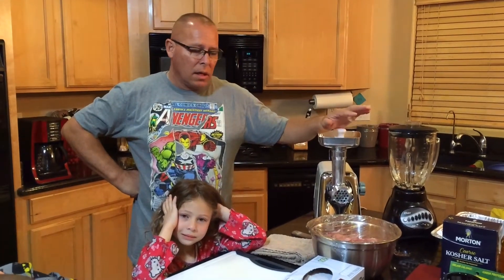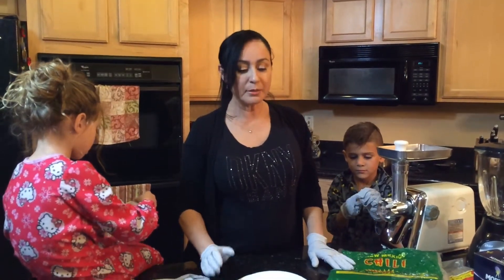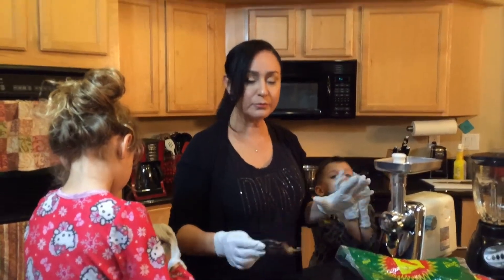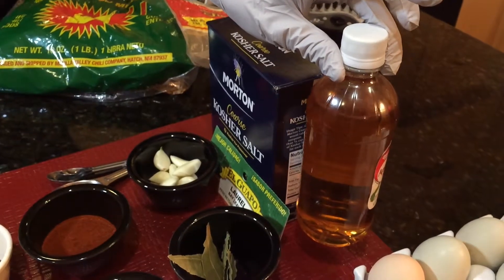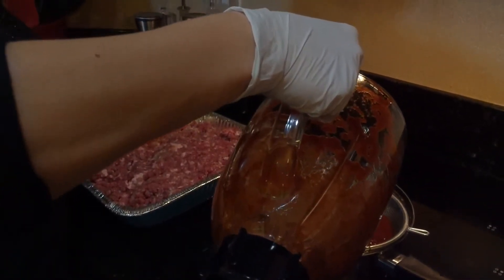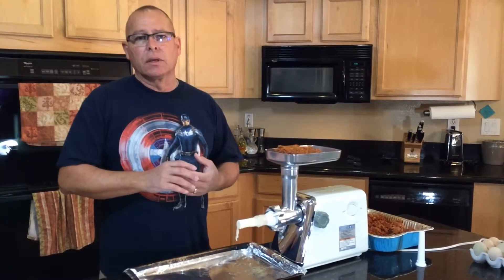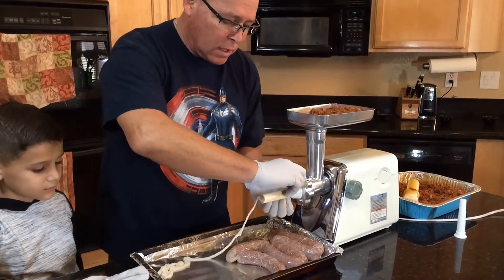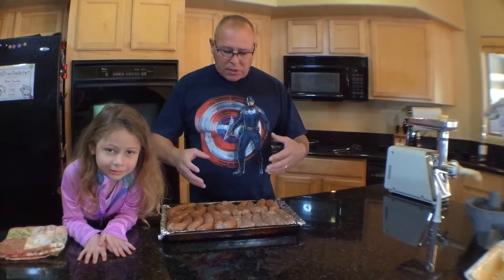DIY CHORIZO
Family time making chorizo sausage links.